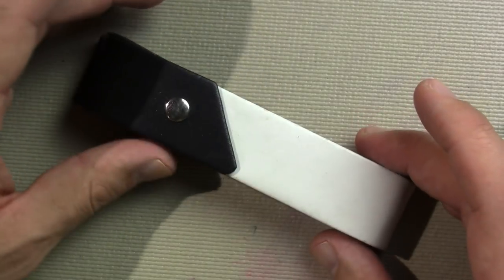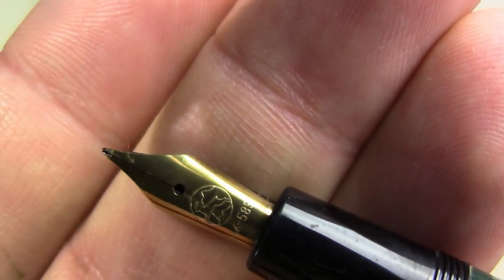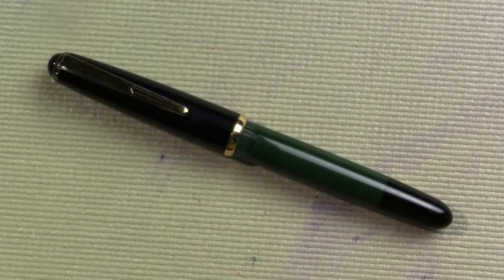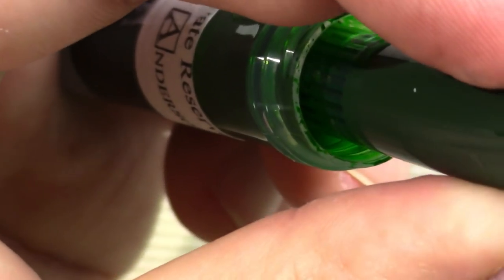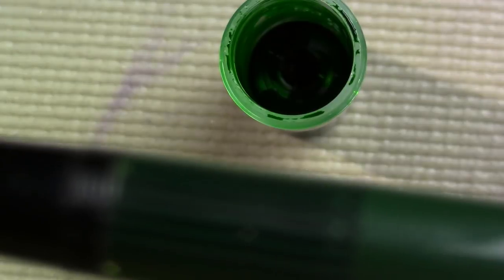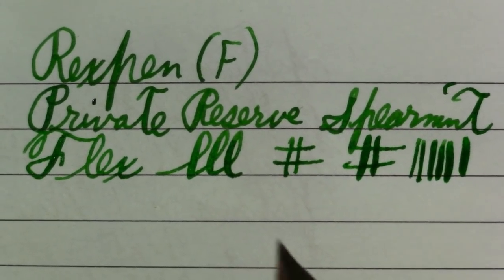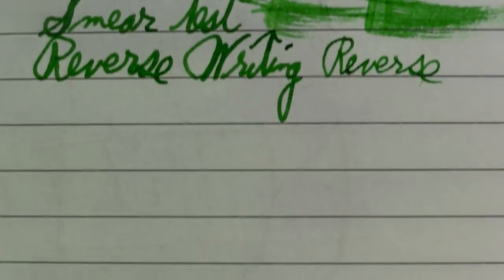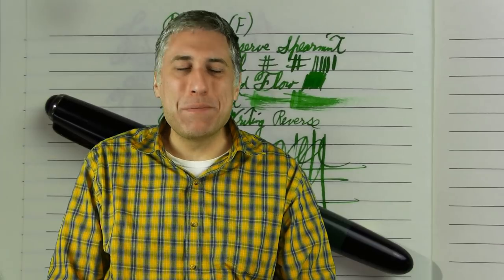Rexpen Long Ink Window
I review a Croatian RexPen that is quite similar to a Senator that I've lusted after a few times. Never got the Senator, but the RexPen is going to fill in quite nicely.